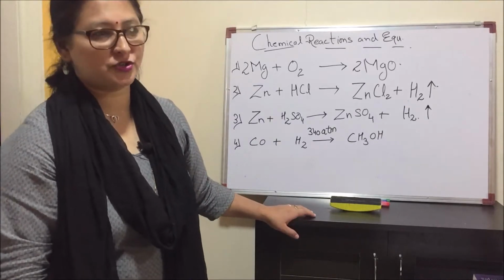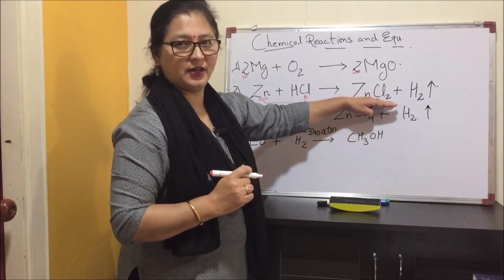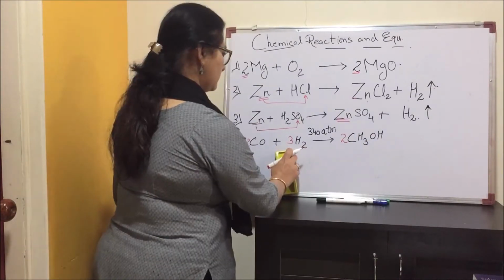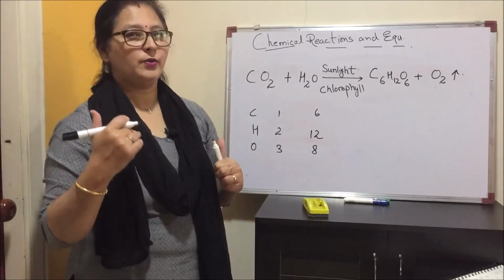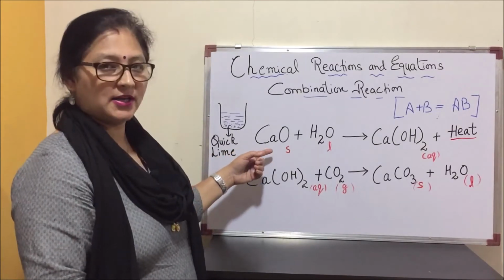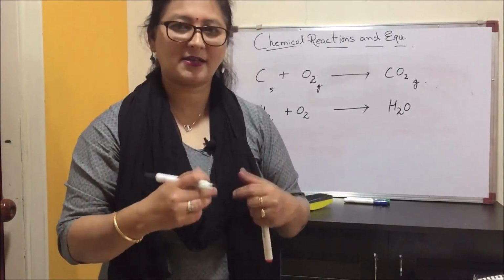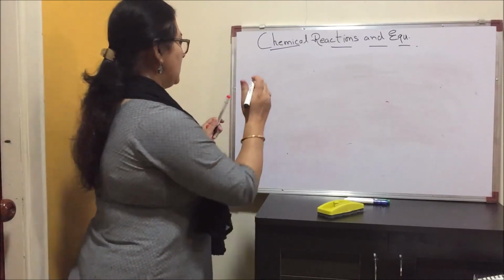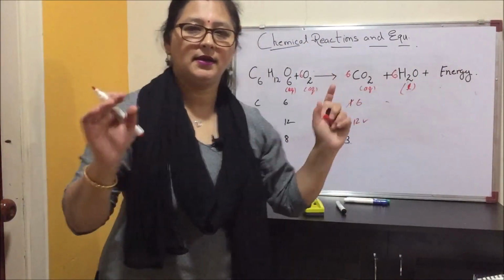Grade 10 Chemistry Chemical Reactions Equations Revision 1 11 June 2020